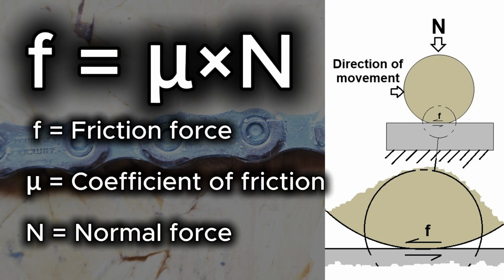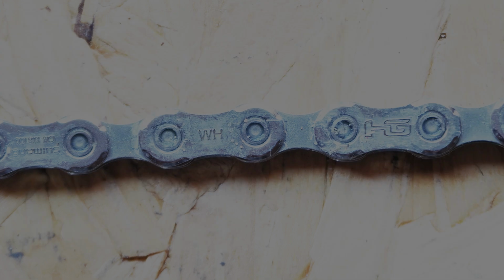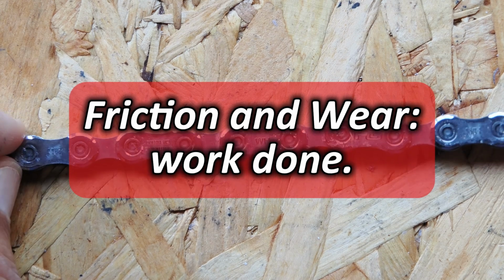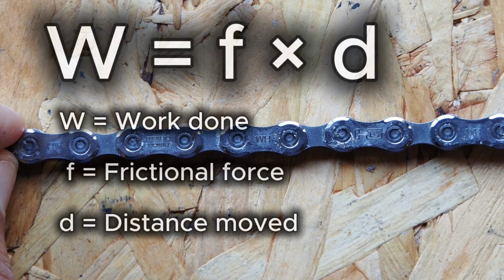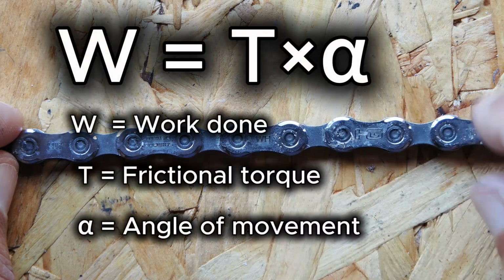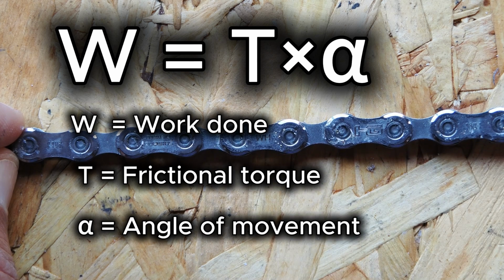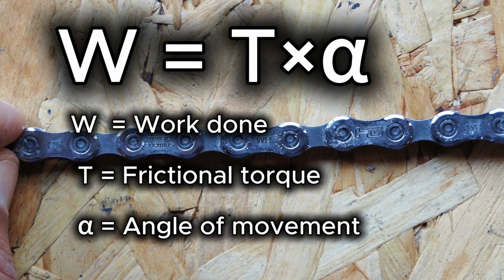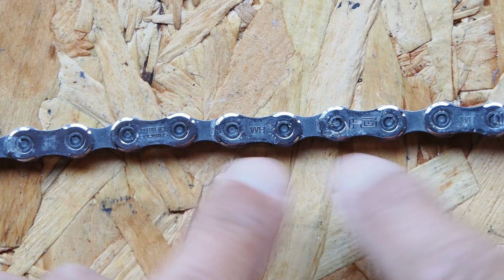Better Chains: forces and work done.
5MV-Ch4 - Better Chains: forces and work done.
In this forth video in a series about bicycle chains, making them more efficient and last longer, I take a look at how chain frictional forces and  movement do frictional work that makes the chain less efficient and reduces its life.

In future videos I will cover other pertinent subjects including but not limited to: are wider chains better and what is the best lubrication regime???

About the 5MV channel
My name is Terry and I love cycling. I have named my channel “Five Minute Velo” (5MV). I have called it 5MV because the videos I upload will (mostly) last no longer than five minutes. Each video will cover just one subject that is described in the title.  Although the channel is mainly about cycling on the road, I will also cover some light (gravel) off road riding, cycle touring and ebiking. No matter what, much of the advice will be pertinent to many branches of the sport/pastime.

I welcome constructive comments that will help me improve the videos that I produce and upload.

There may be some dry humour in some of the videos, so dry it may not always be obvious :-).

Terry